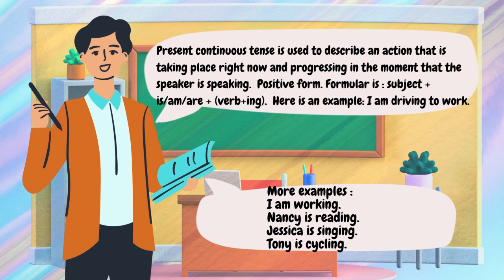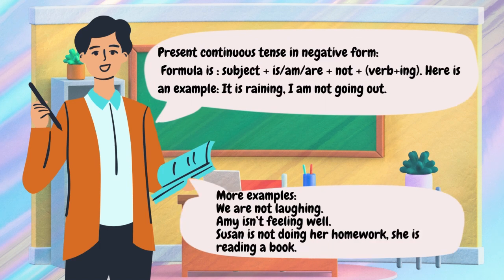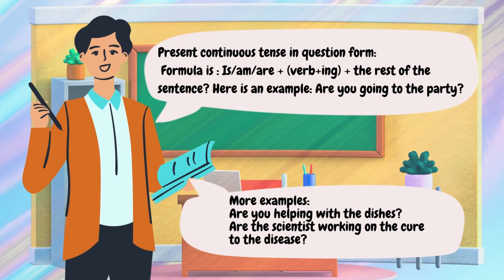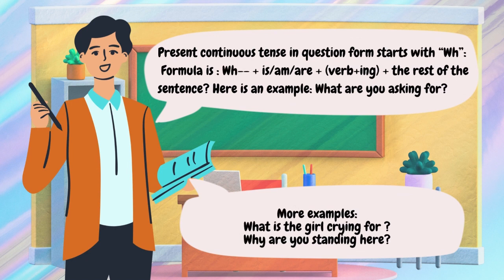English Grammar Course L2 #01 l Present Continuous Tense l Practical Sentences l Funful English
Hello.  Ready to embark on an exciting journey of learning English? Welcome to Funful English channel, where we bring you the best language lessons.  Whether you're a complete beginner or looking to improve your English skills, this channel is your ultimate learning resource. Get ready to dive into interactive lessons, engaging activities, and helpful tips and tricks to master the English language. Join our friendly community of language enthusiasts, and together, let's explore the vast world of English learning through fun and effective videos.